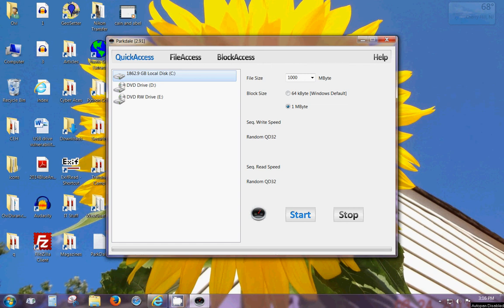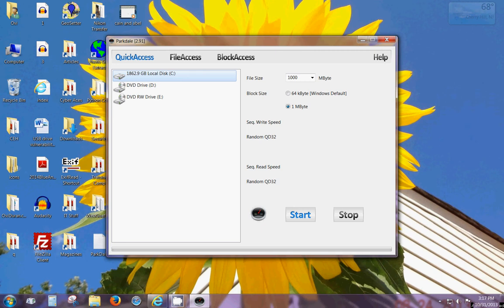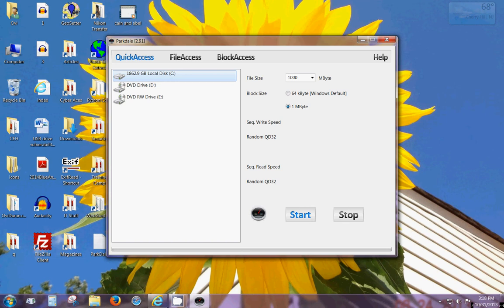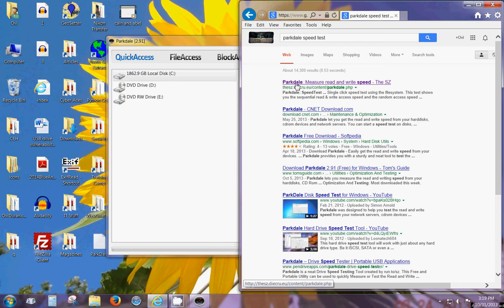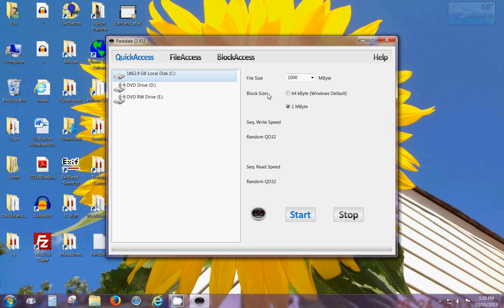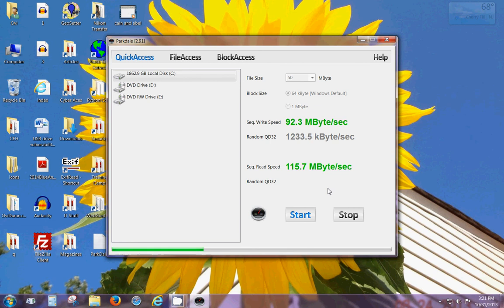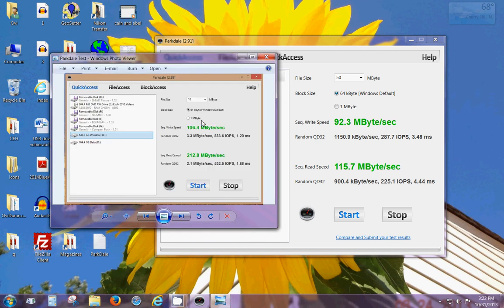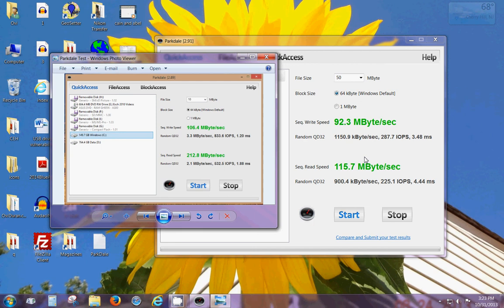How To Test Hard Drive Speeds Using Parkdale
A short video on how to test the speed of a computer hard drive using the Parkdale speed test.